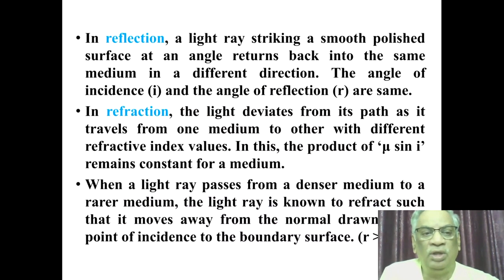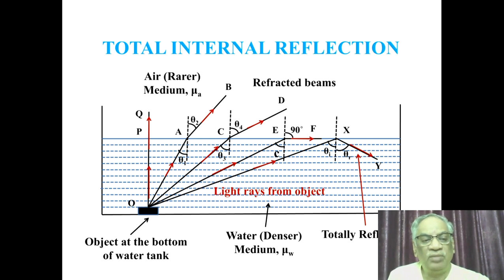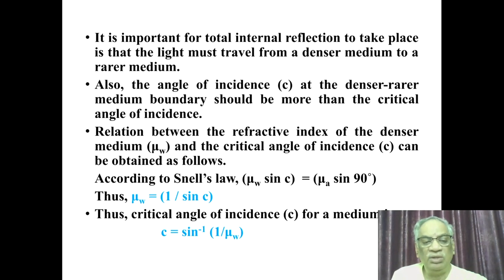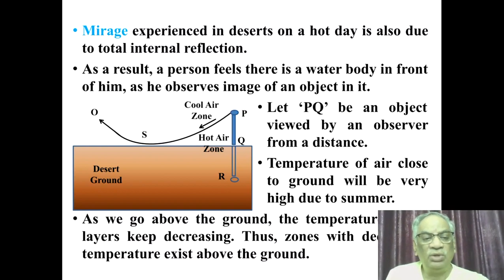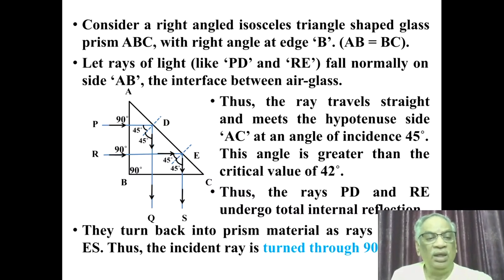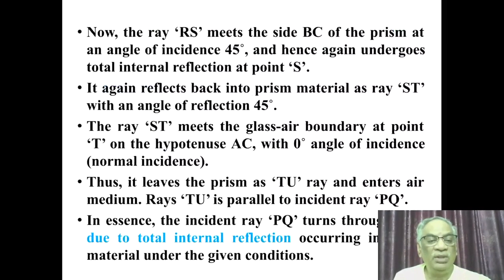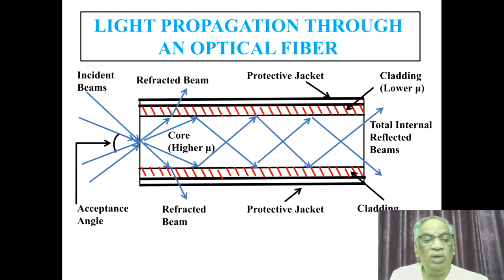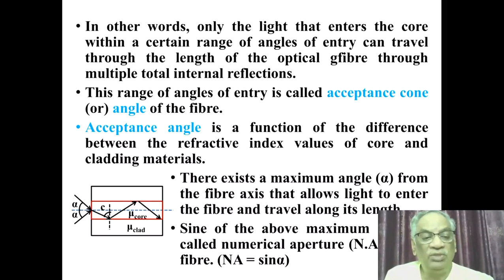Total Internal Reflection Talk 16 May 2023 default